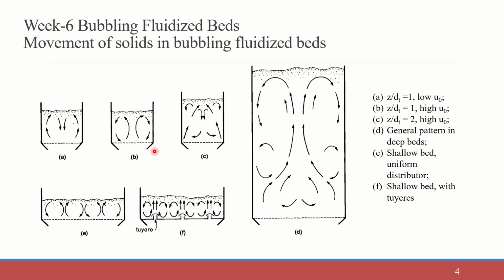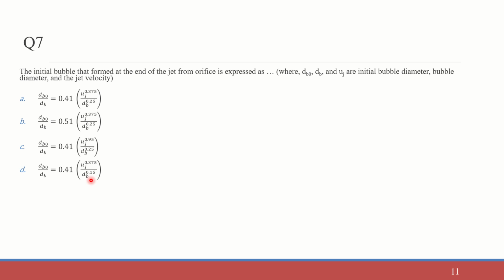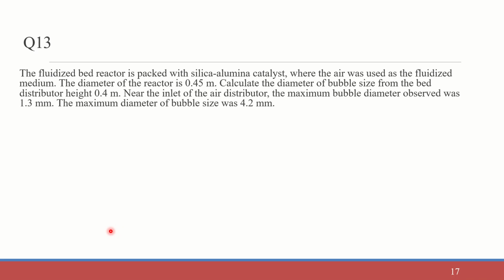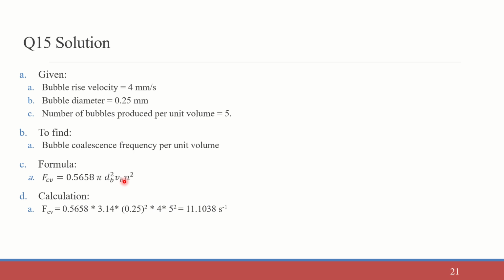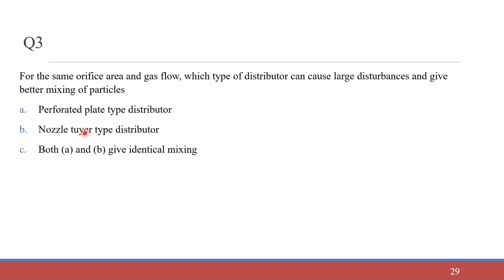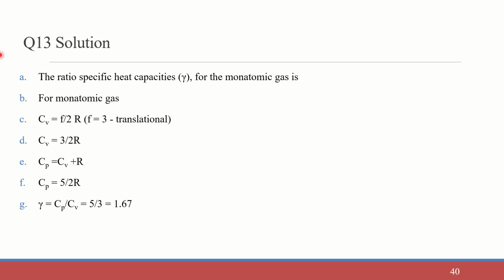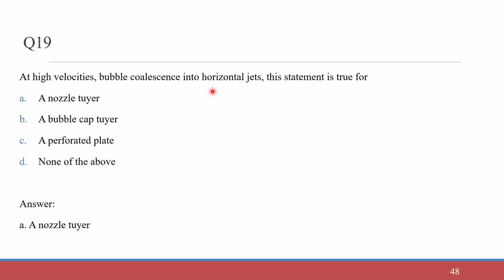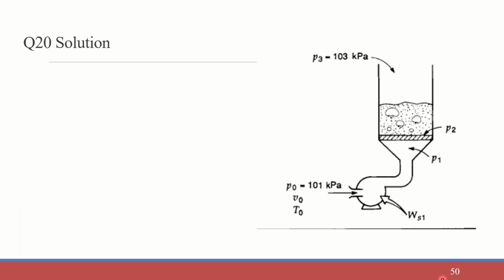NPTEL-Fluidization Engineering (July - 2024) Problem solving session Week-6